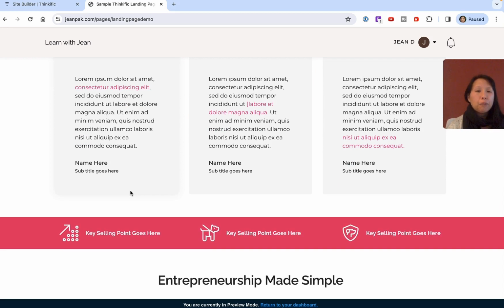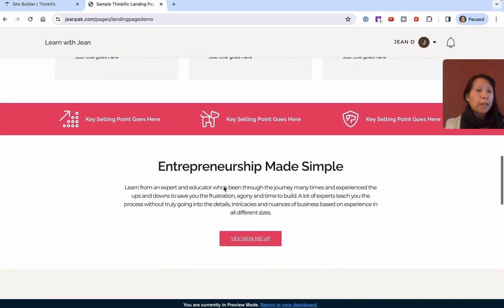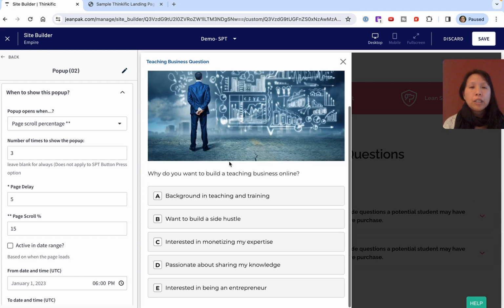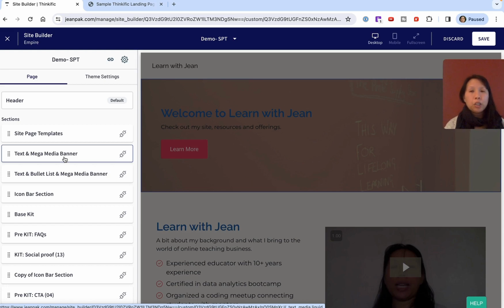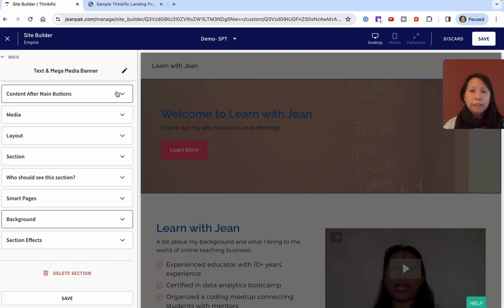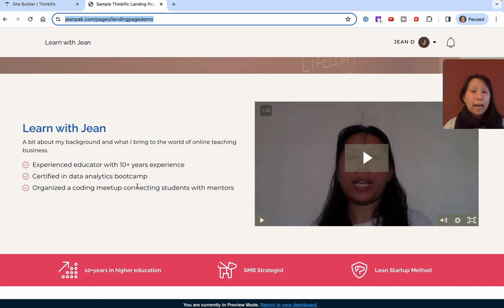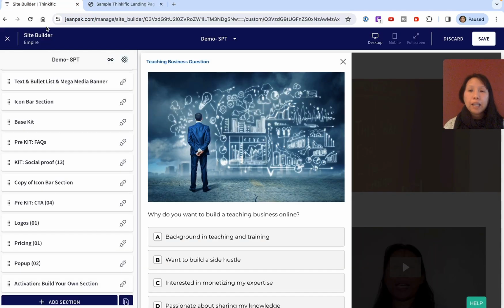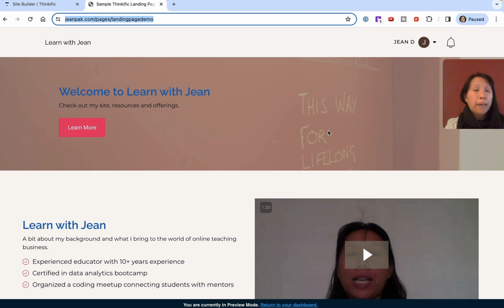Mix & Match Different Thinkific Super Powerups Sections to Build a Landing Page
The most effective way to build a landing page is mixing and matching the different sections from Thinkfic Expert Rob Galvin's Super Powerups. These sections can now be customized and added from different Powerup sections to build a site easily and beautifully. In this video, I show you an example of a landing page that you can copy and customize and tips to using the sections to maximize the impact of your landing page.

✔️ Signup for a Descript account for an all-in-one video, audio and social content creation & editing needs